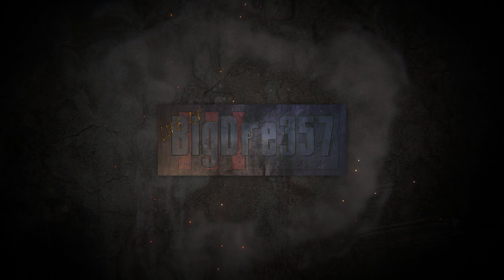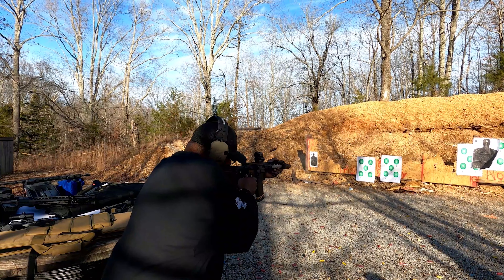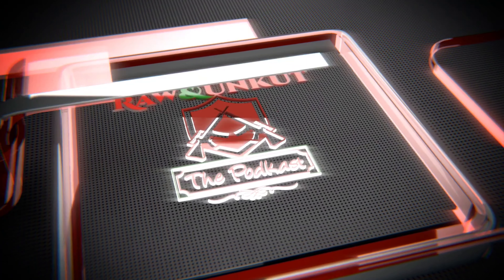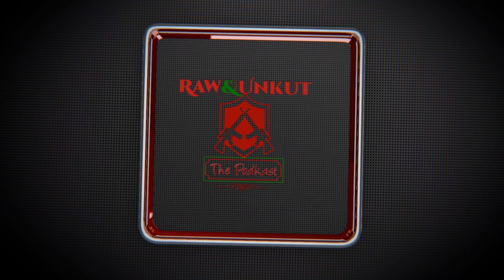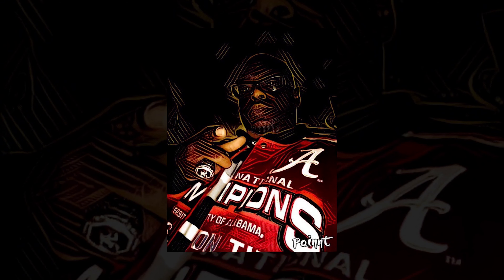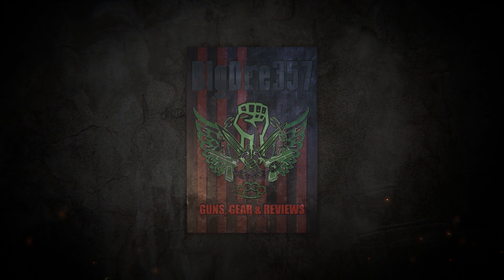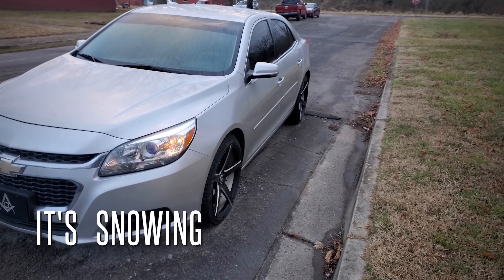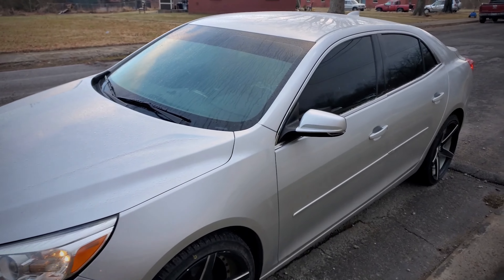The Purge Is Coming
2nd Channel: Life Of BigDre357

All music composed and provided by my friend and brother from another mother:
G.R.A.V.I.T.E.E.